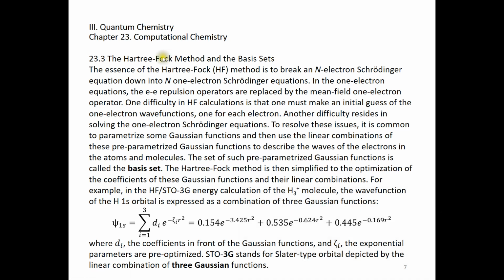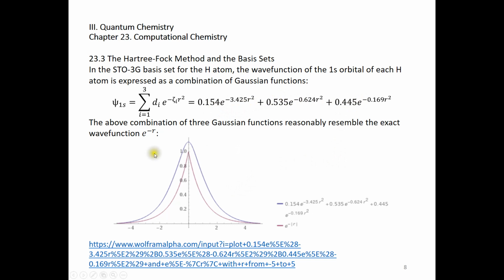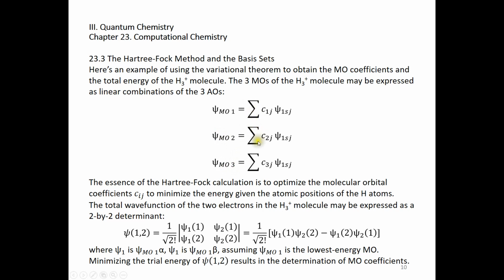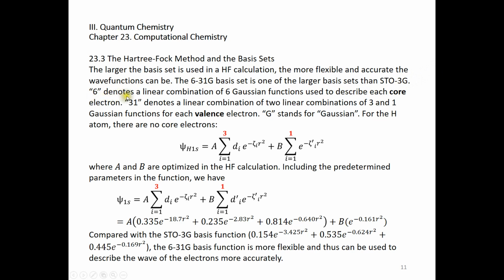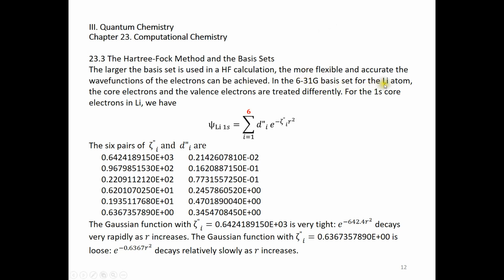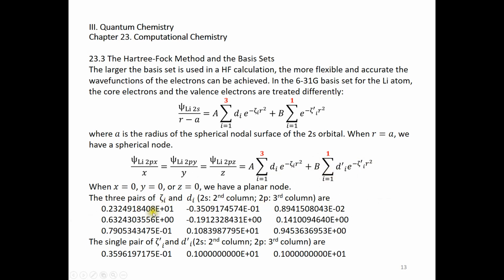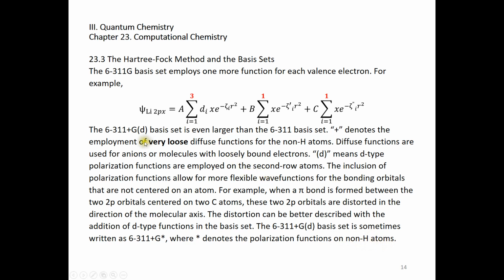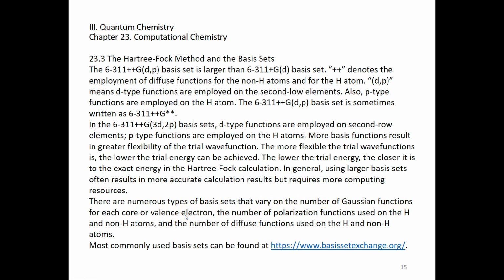23 3 The Hartree-Fock Method and the Basis Sets